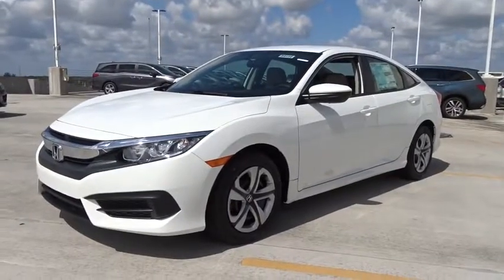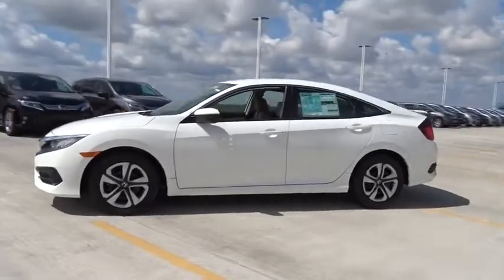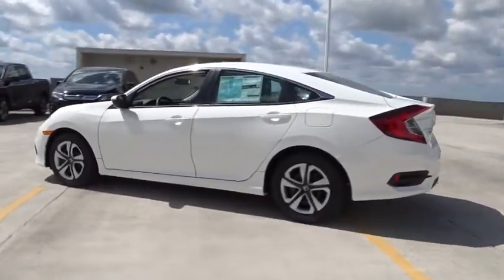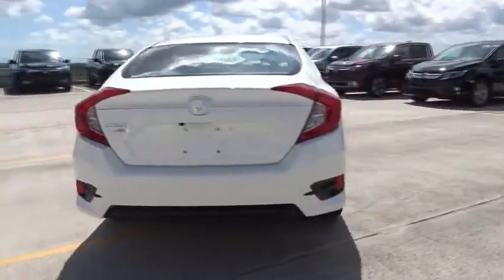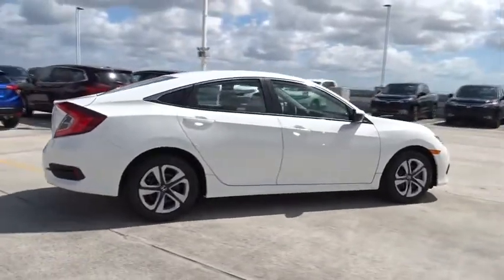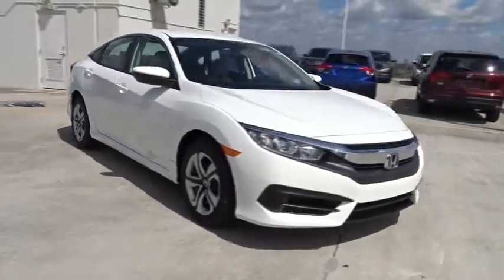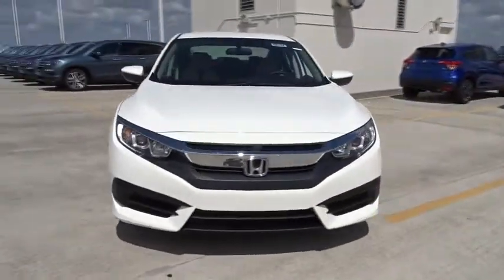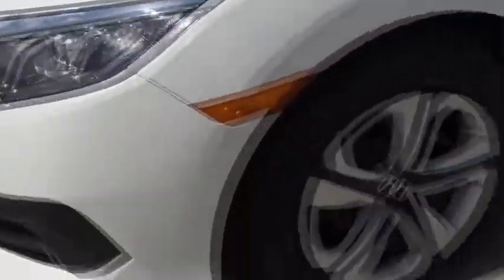2018 Honda Civic Sedan Homestead, Miami, Kendall, Hialeah, South Dade, FL 59152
Taffeta White New 2018 Honda Civic Sedan available in Homestead, Florida at Largo Honda. Servicing the Miami, Kendall, Hialeah, South Dade, FL area.
2018 Honda Civic Sedan LX - Stock#: 59152 - VIN#: 19XFC2F5XJE029384

Largo Honda
554 NE 1st Ave

Stunning! New Arrival! Who could say no to a simply fantastic car like this spacious Vehicle... This is the vehicle for you if you're looking to get great gas mileage on your way to work! Safety equipment includes: ABS, Traction control, Curtain airbags, Passenger Airbag, Stability control...Other features include: Bluetooth, Power locks, Power windows, CVT Transmission, Climate control... Largo Honda Home Delivery for Less!